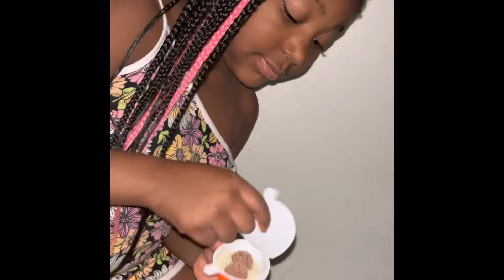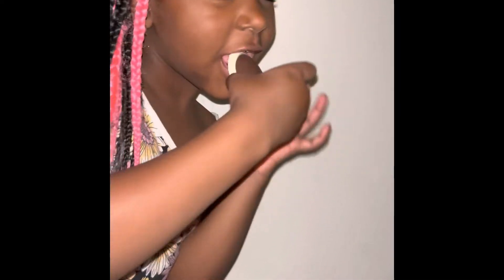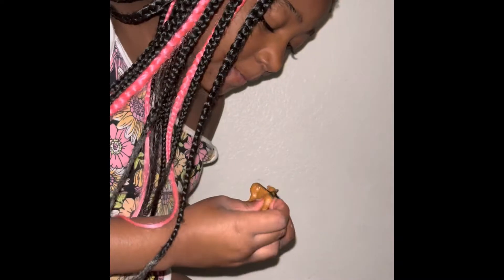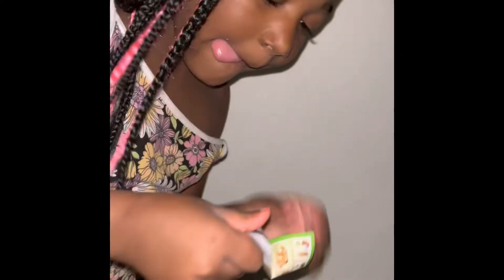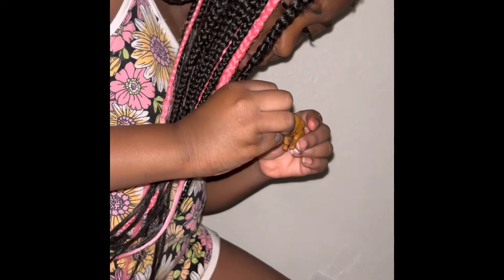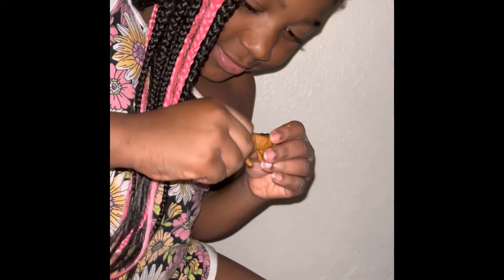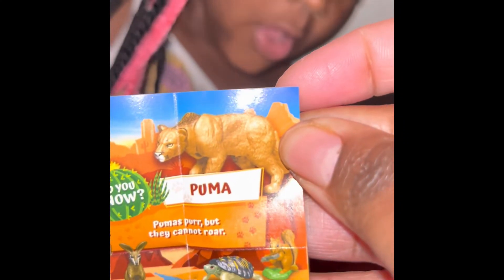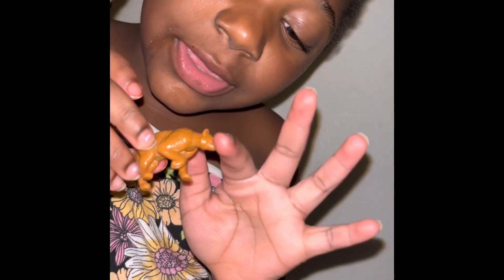She didn’t know I was recording + Opening surprise kinder Joy!